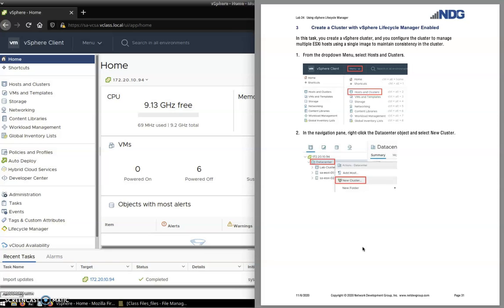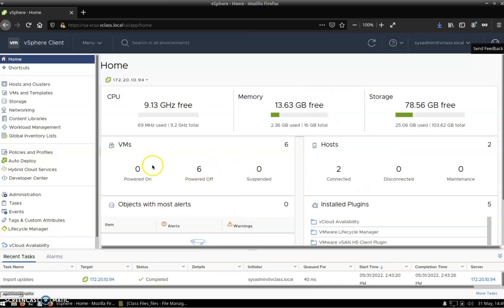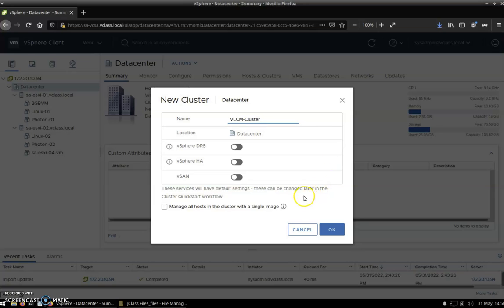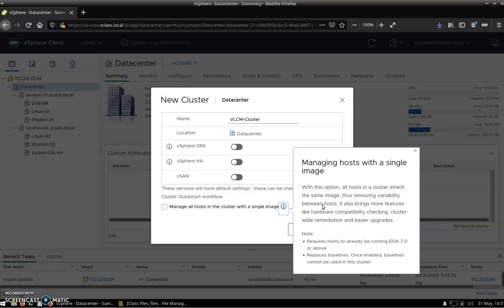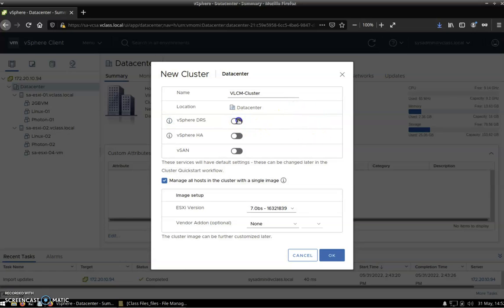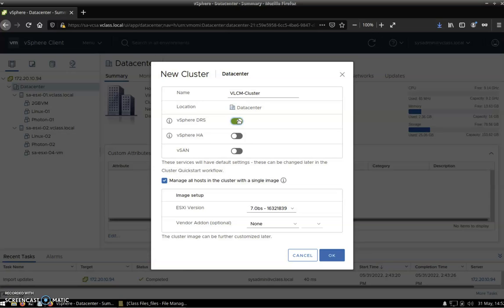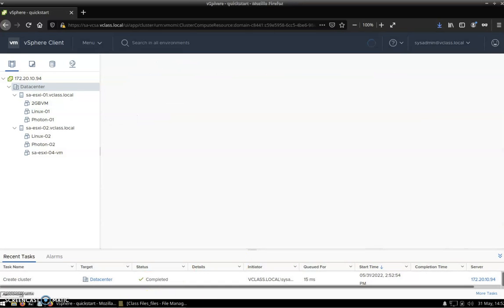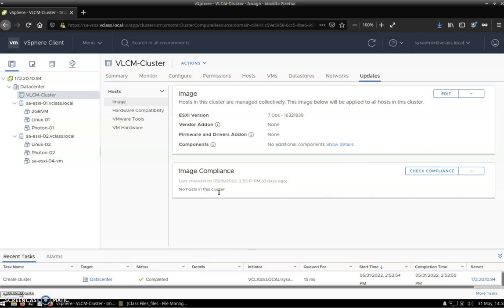VSICM 7 NetLab 24 Task 3 - Create a Cluster with vSphere Lifecycle Manager Enabled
In this task, we create a vSphere cluster, and you configure the cluster to manage multiple ESXi hosts using a single image to maintain consistency in the cluster.